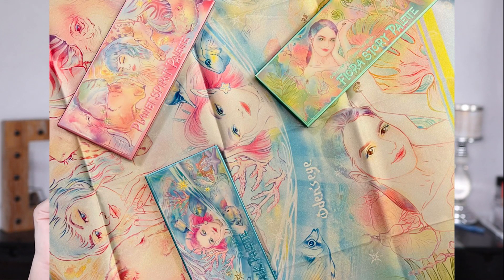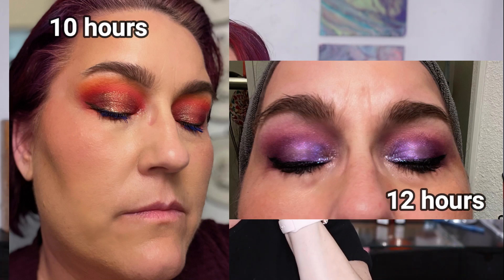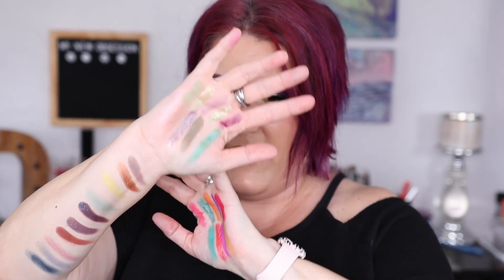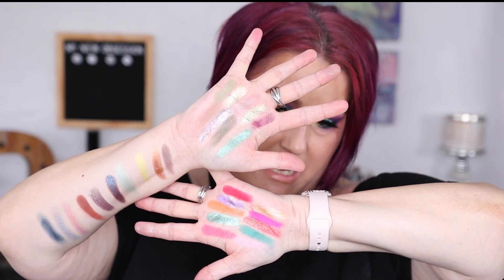ODENS EYE PERFECT WORLD || Palette Roulette Palette Reviews #201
I hope you enjoy my review, swatches , and eyelooks from the @Odenseye
Perfect World Collection that is in collaboration with @LaurenMaeBeauty , @battybean , and @MakeupJustForFun !
This is my first venture with Odens Eye and I am so glad that I did not miss out on this launch!

Join Rakuten!!

✅ MY SUBSCRIPTIONS:
FAB fit Fun* (seasonal beauty, health,  and home subscription box)

Thank you so much for joining me today, it warms my heart so much that you chose to spend a portion of your day with me! I do love this little community of friends I have established here and look forward to my YouTube family growing!  I hope that this finds you well and that you have a wonderful day!!